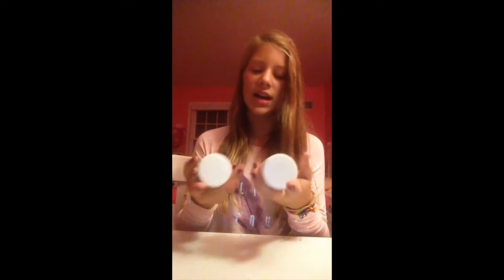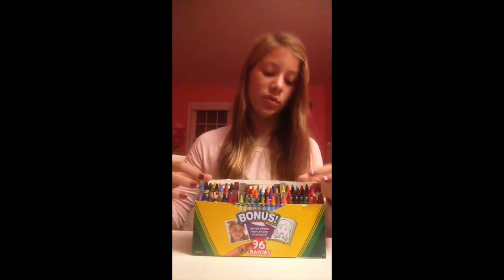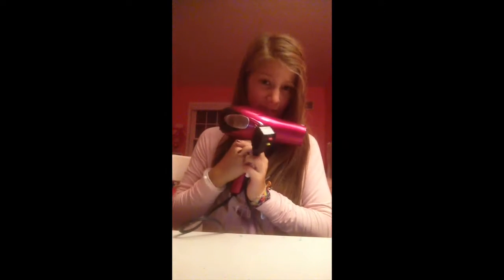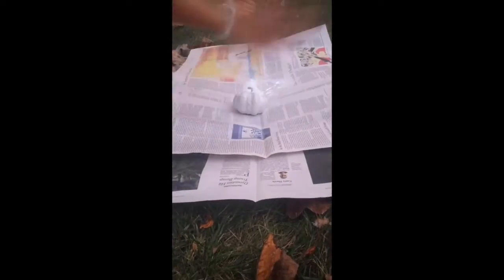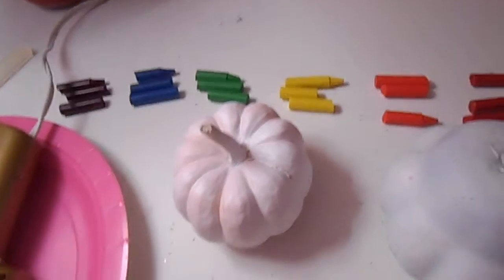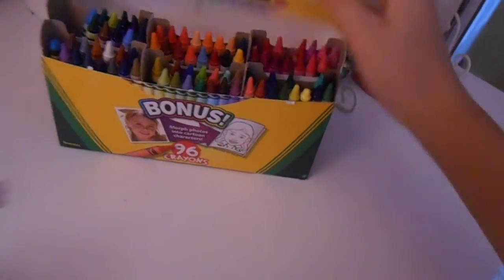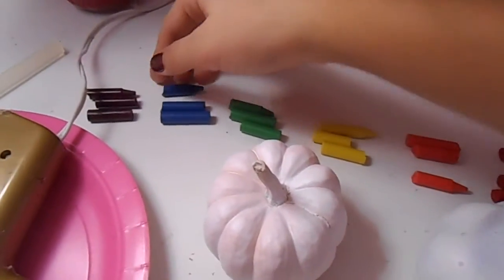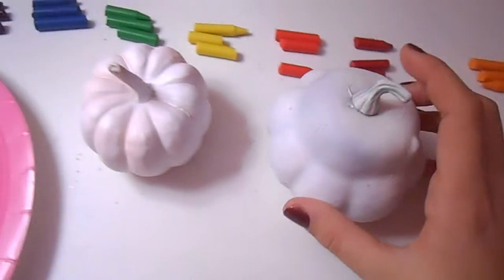DIY RAINBOW PUMPKINS!!!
Hey guys it's Elise, I was so exited to film this video, and I hope that you guys liked it!